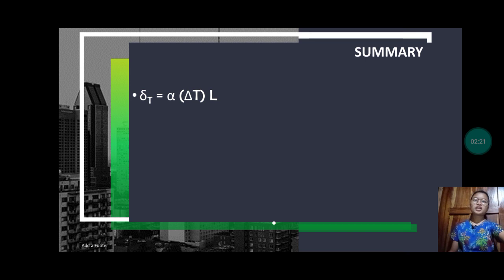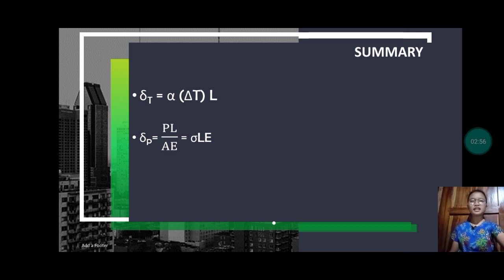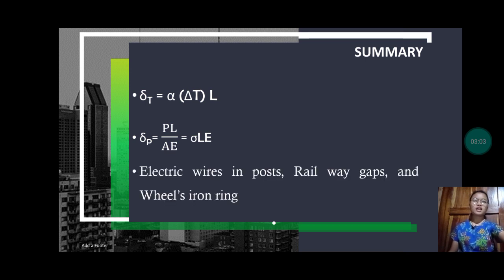SUMMARY | THERMAL STRAIN